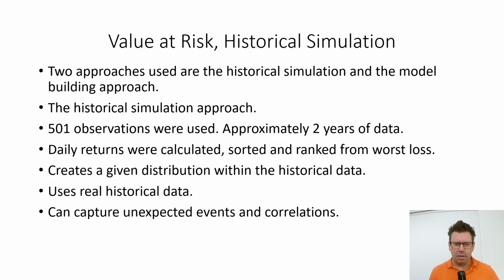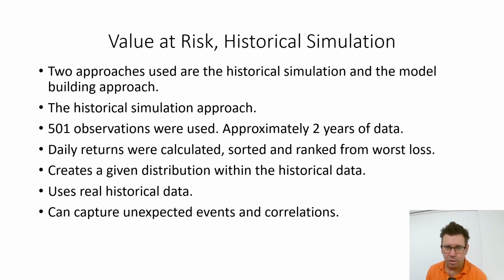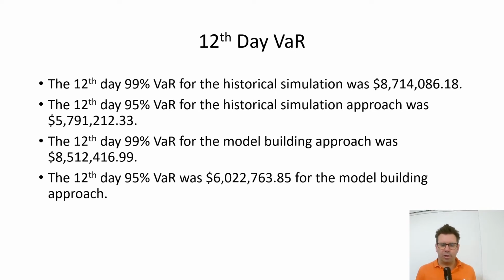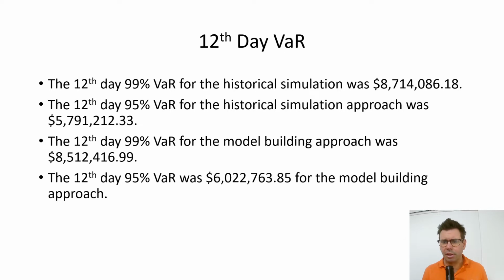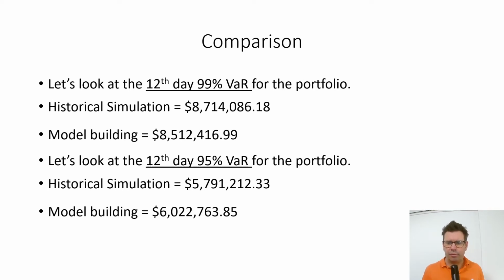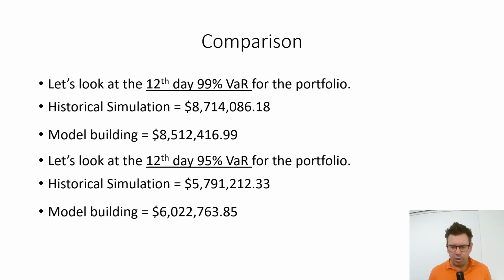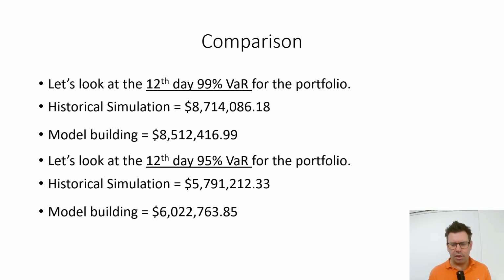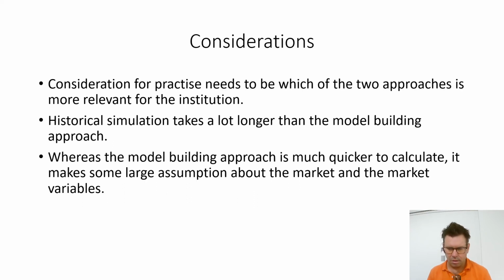VaR Presentation, by Nigel Cox